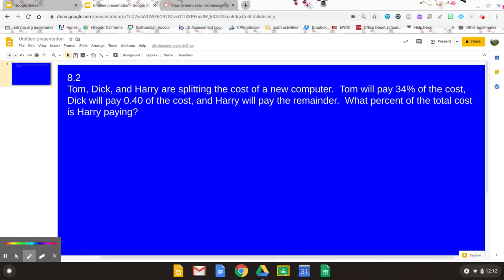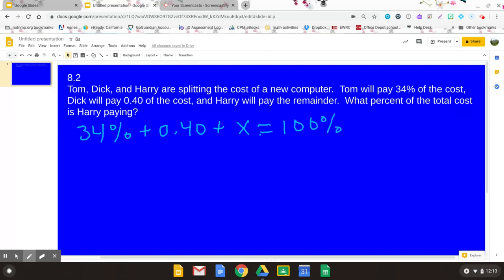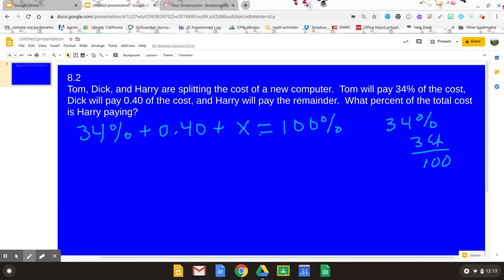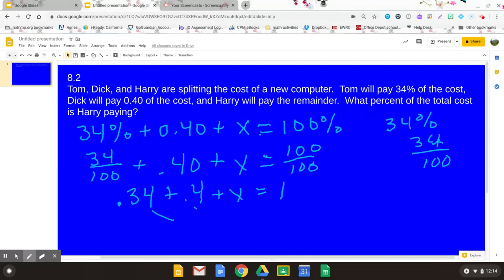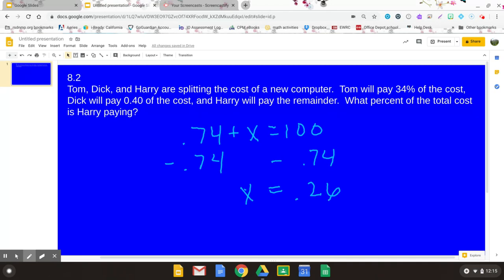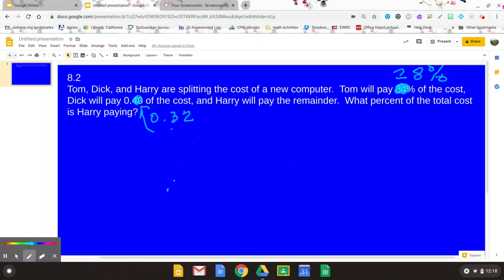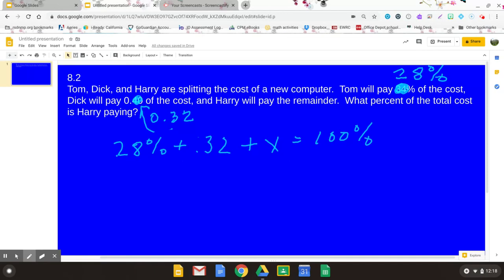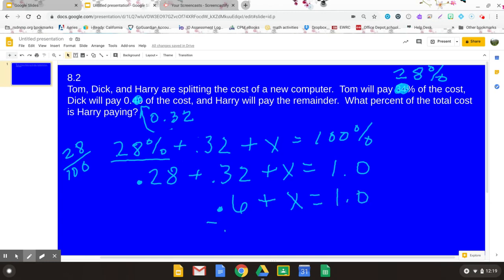Percent 8.2 video tutorial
Find the percent of a number